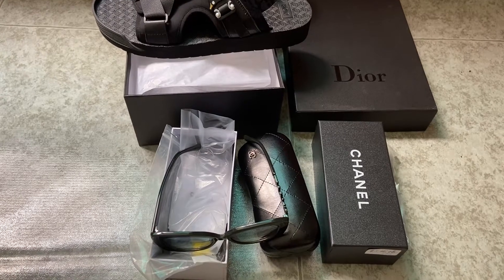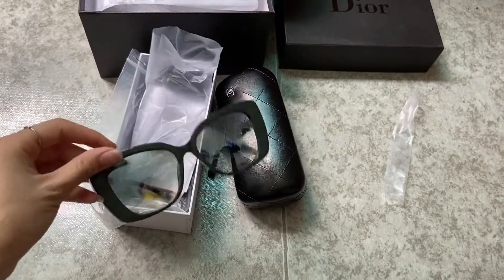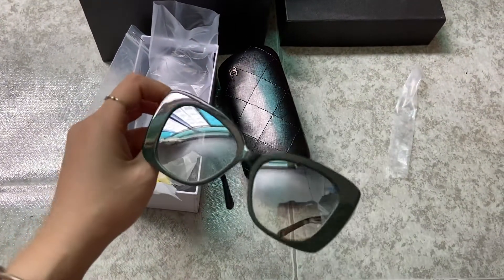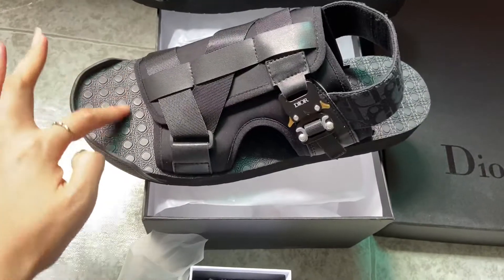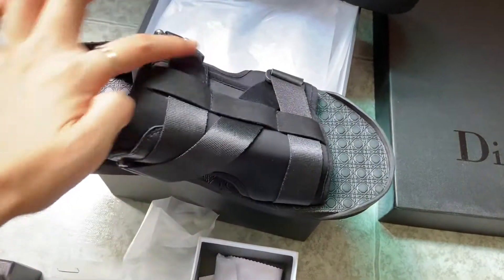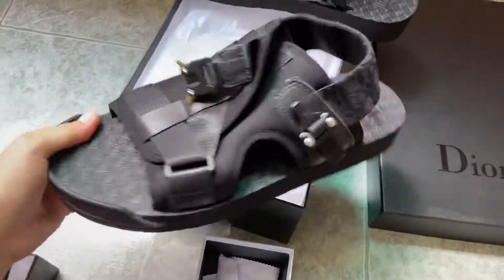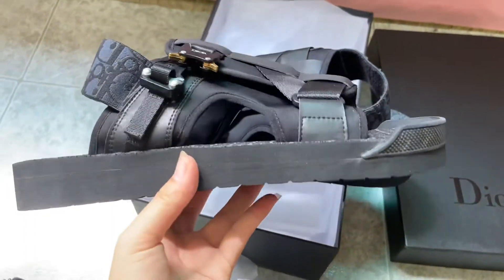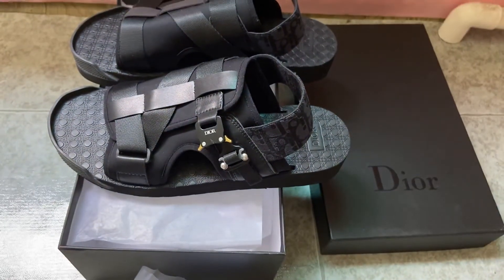Unboxing Review Christian Dior Sandals Strippers and Dior Sunglasses All Details Videos On 2020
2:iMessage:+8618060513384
3:Kik:Vipsister1
4:Snapchat:cngirlsneakersc
Thanks u guys watching